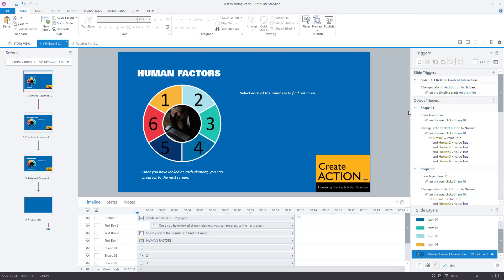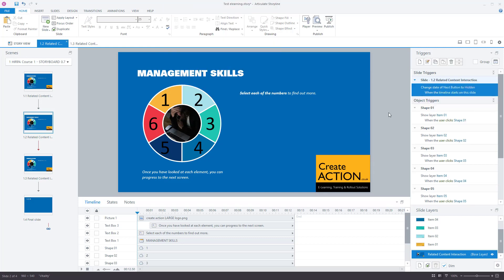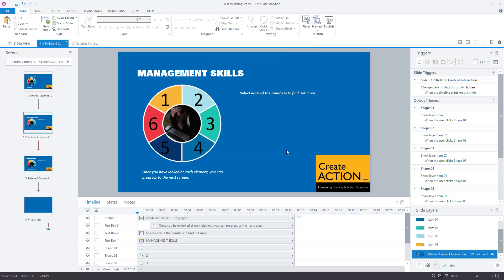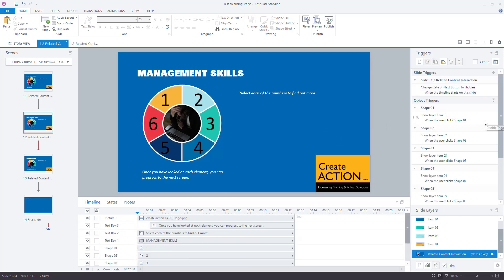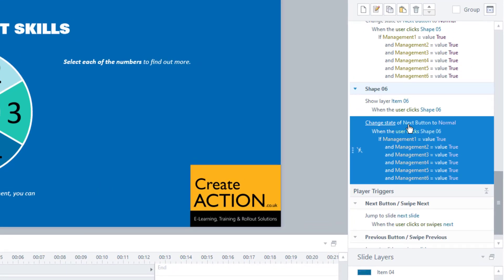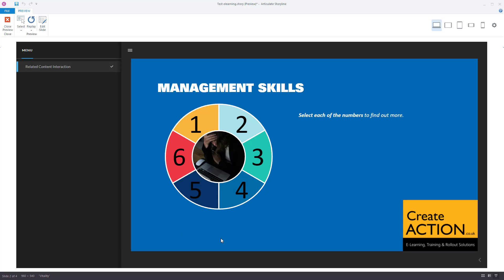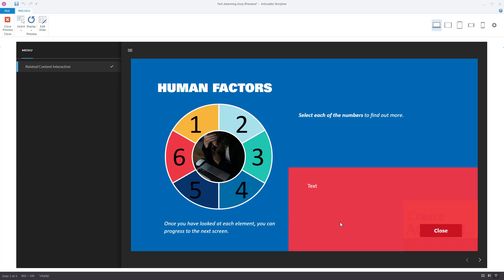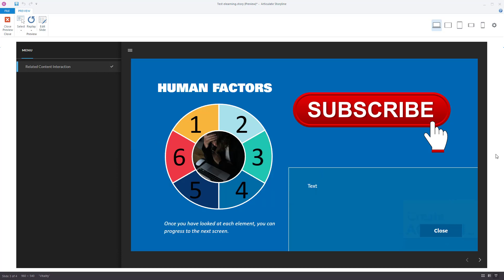Next button appear AFTER all other buttons clicked - Articulate Storyline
Learn how to make the Next Button appear or become active ONLY AFTER the user has clicked all of the other buttons, or visited all layers, on a screen.

Also learn why it might not be working and how to fix this.